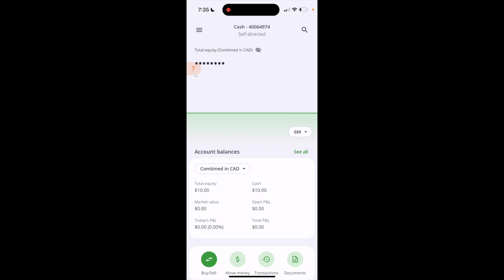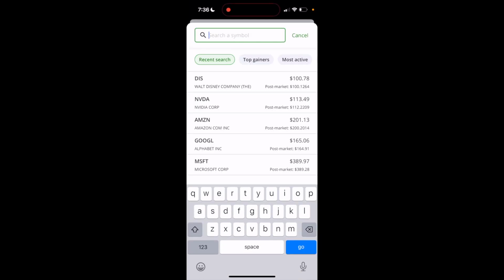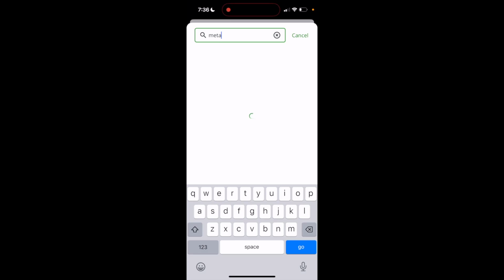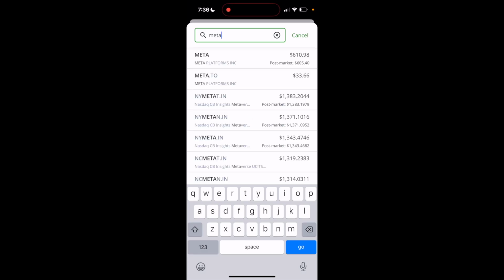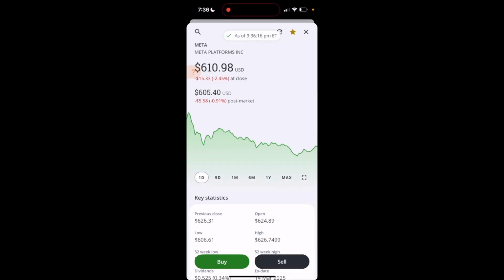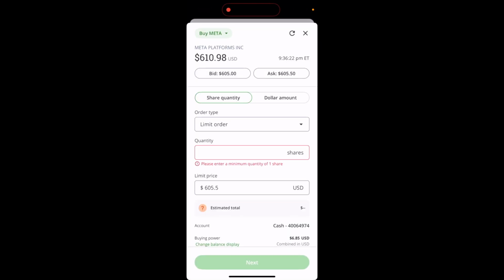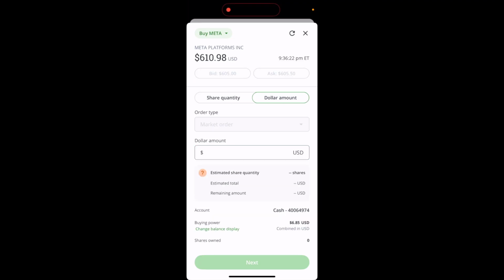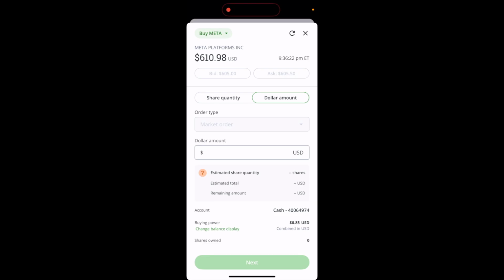How To Buy Facebook Stock (META) In Canada On Questrade | Step By Step Guide - Questrade Tutorial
Learn how to buy Facebook stock (META) in Canada using Questrade with this easy step-by-step guide. This tutorial walks you through setting up your Questrade account, funding it, searching for Meta Platforms Inc. (META), and placing your order. Whether you're new to investing or experienced, this guide makes buying META shares simple and accessible for Canadian investors.

How to buy Facebook stock on Questrade in Canada, Step-by-step guide to buying META shares on Questrade, Invest in Meta Platforms Inc. from Canada, Buy Facebook (META) stock using Questrade Canada, Canadian tutorial for purchasing META stock